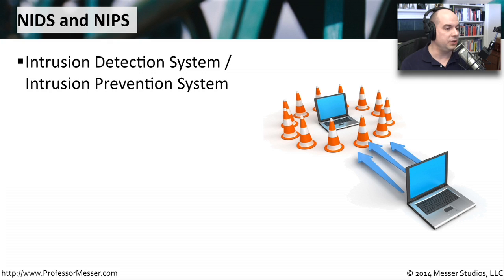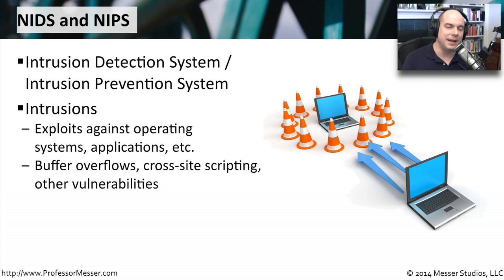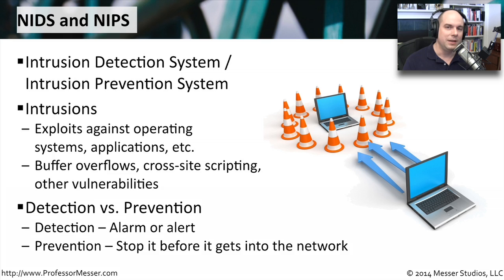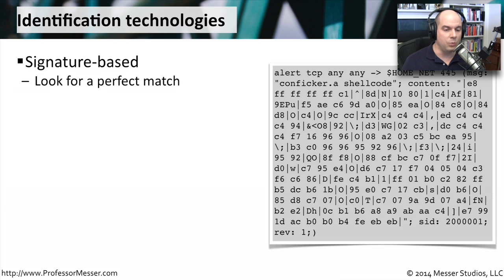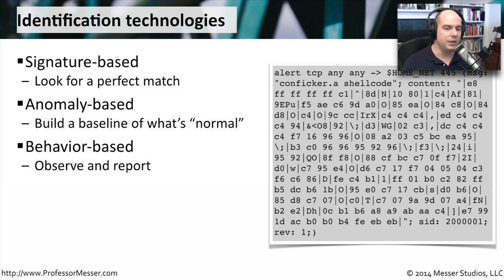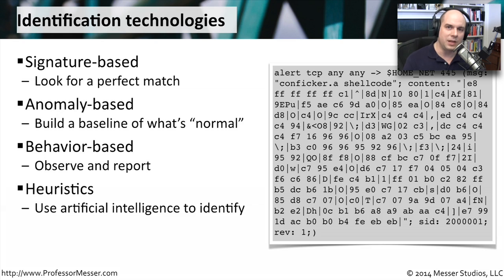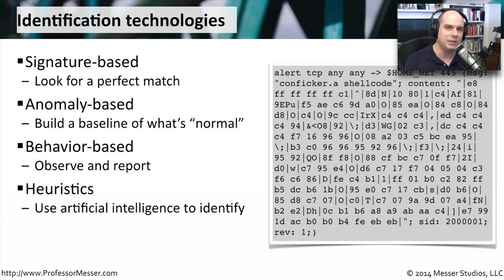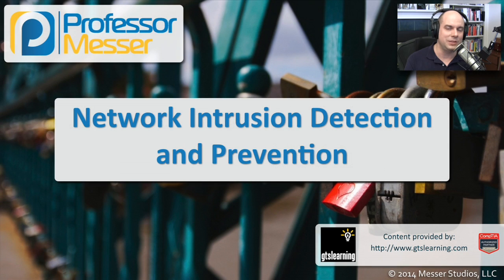Network Intrusion Detection and Prevention - CompTIA Security+ SY0-401: 1.1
DS and IPS technology can watch for a wide variety of attacks by examining the traffic as it passes through the network in real-time. In this video, you’ll learn about IDS/IPS technology and the identification technologies that they use.